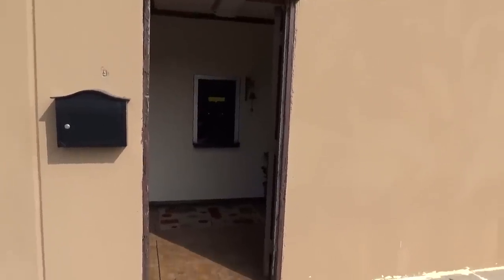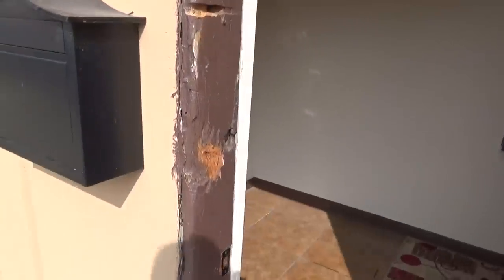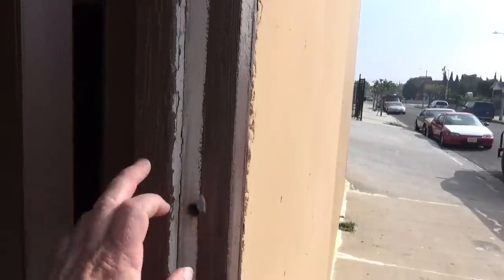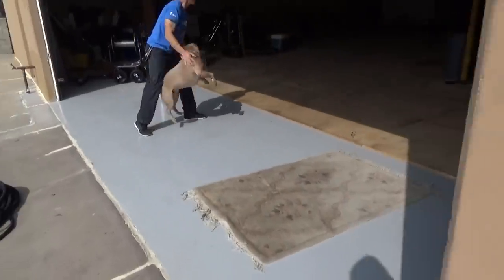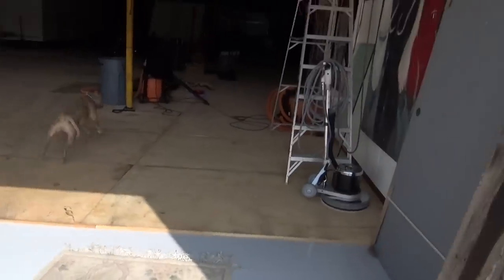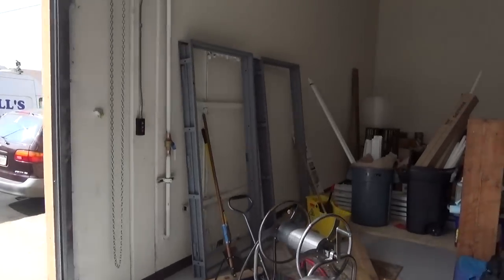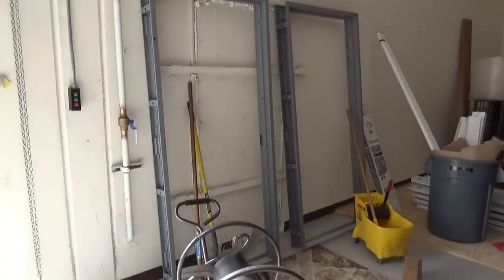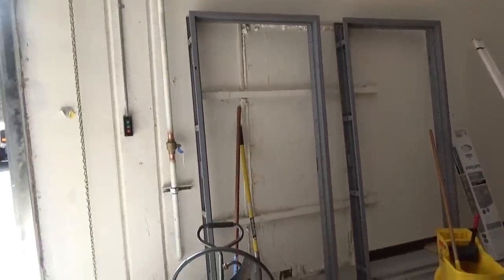Hunting Harley's, new door